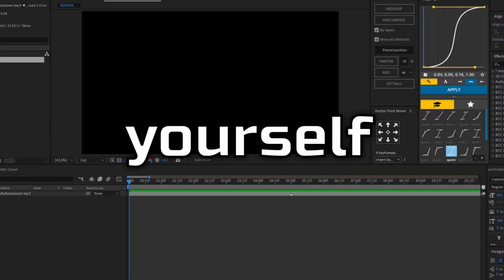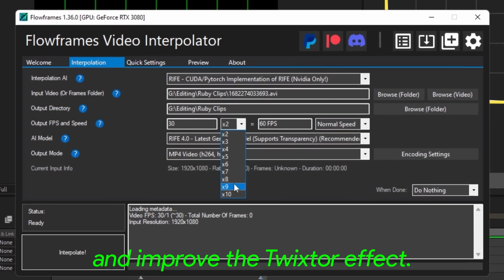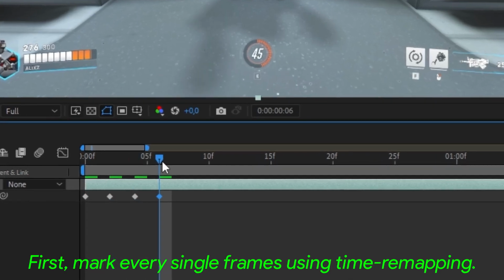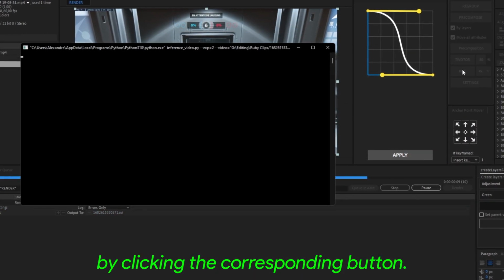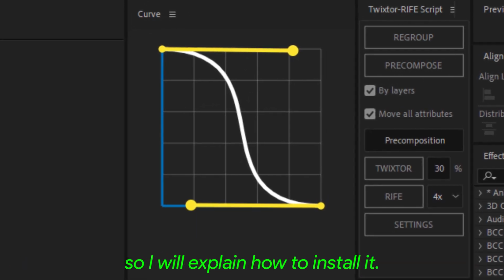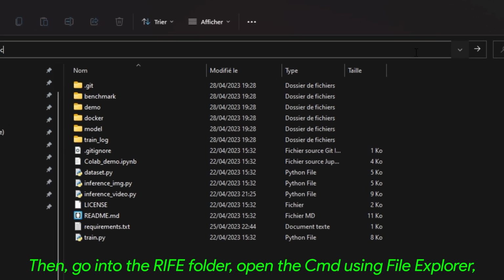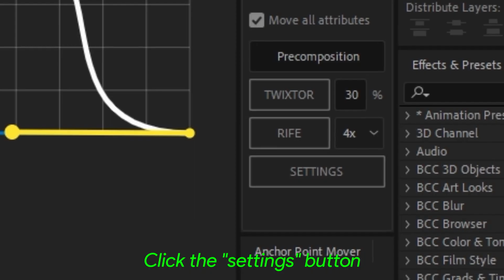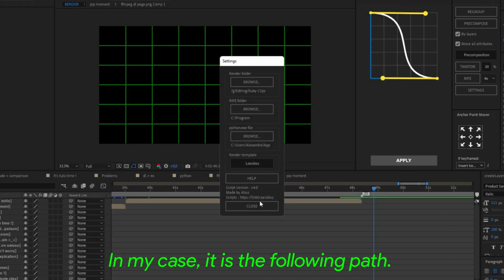Twixtor & Flowframes Script for After Effects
In this video, I present a script for After Effects that automates the Twixtor process. It contains multiple functions, such as regrouping keyframes, interpolating clips with Twixtor effect or an AI model used by Flowframes (RIFE), that will speed up your workflow.

The script (the script presented in the video is obsolete, and the new tutorial is much simpler, this new video will explain how to use the new version, and how to install it (the new tutorial is in the script files)))

(the installation guide is in the script archive)

00:00 - 00:45 : A goofy situation
00:45 - 01:46 : Script presentation
01:46 - 03:19 : Script installation